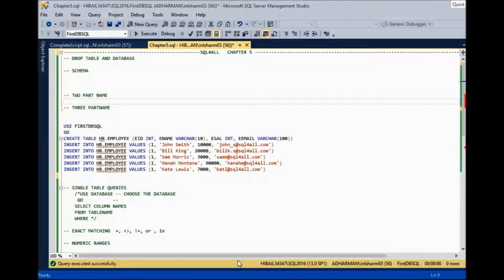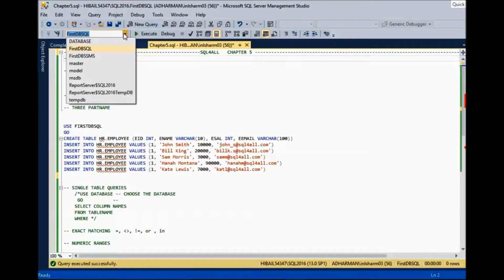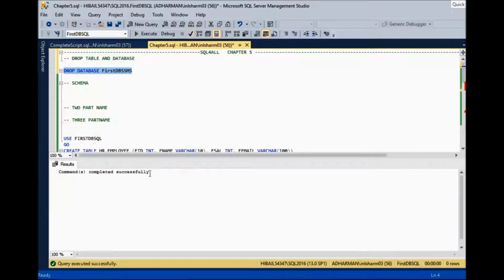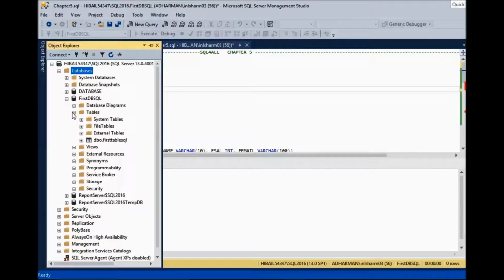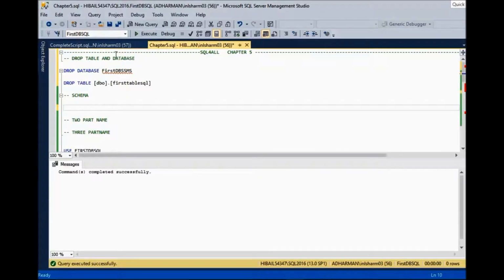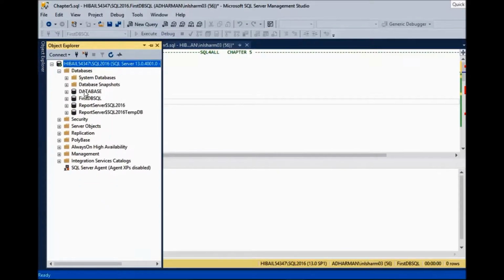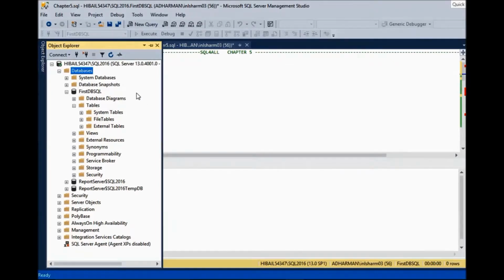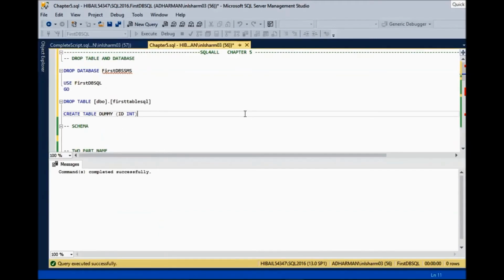Learn SQL Part 8 | DDL and DML Statements